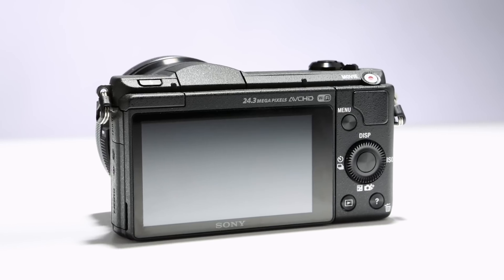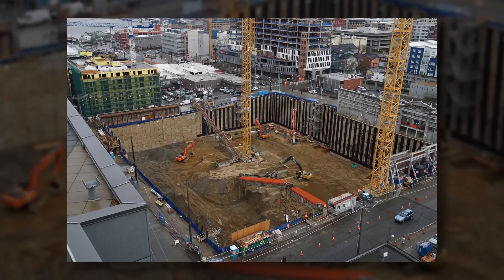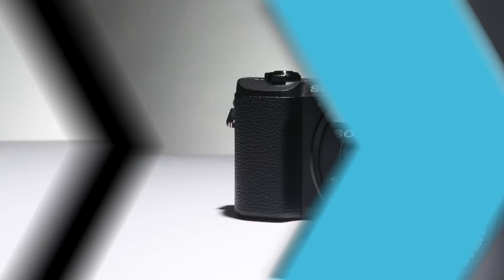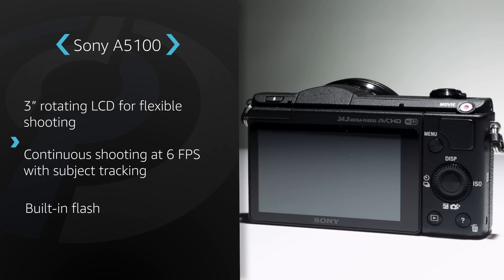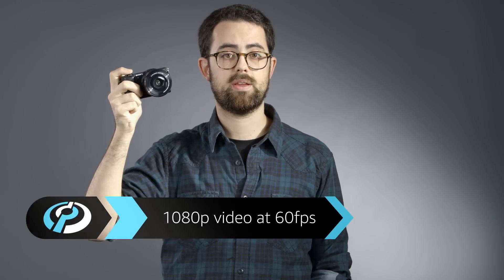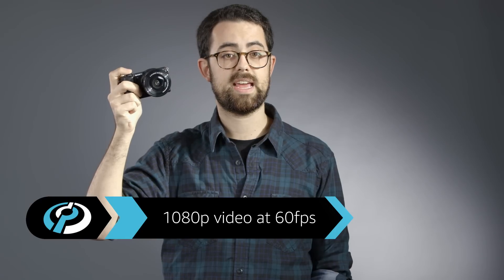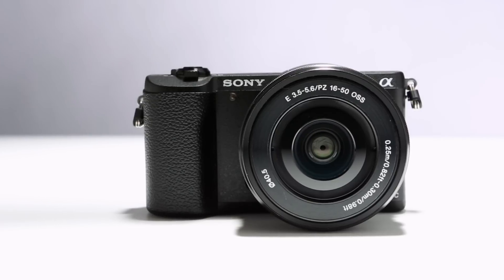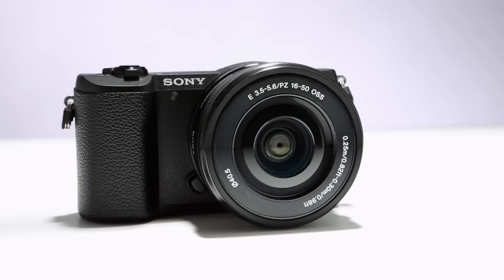Sony Alpha a5100 Product Overview